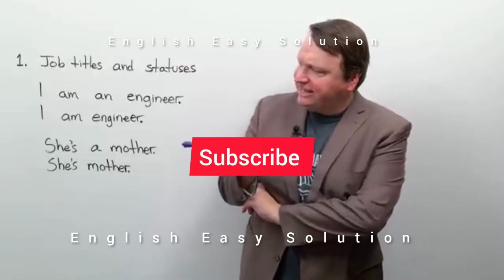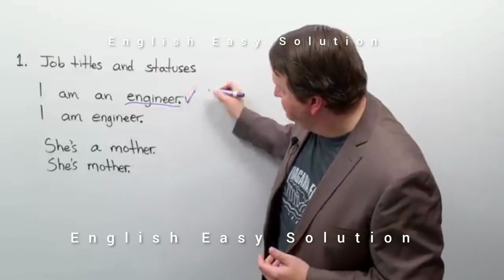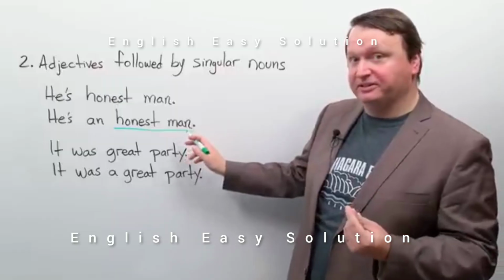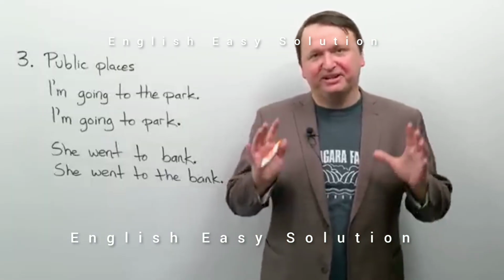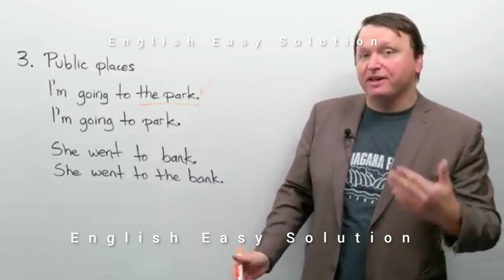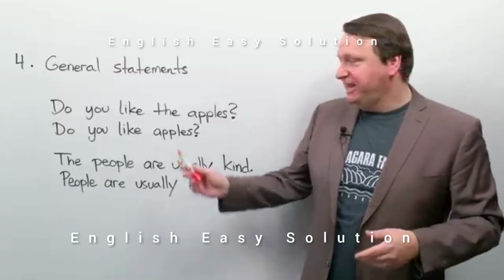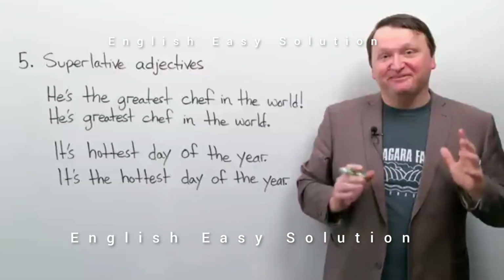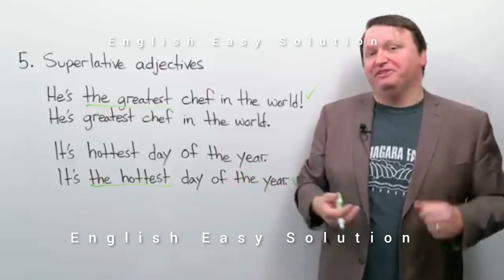Common Mistakes in ARTICLES with Examples/English Version/English Easy solution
Hallo friends !welcome to this channel .
In this video you can learn how to improve your writing skill in English There is another video in Bengali version.  The link is given in i button. You can check more videos from playlists. Thank you . Take Love ♥